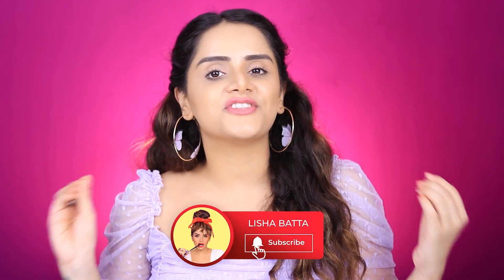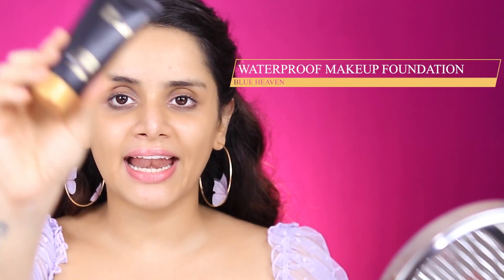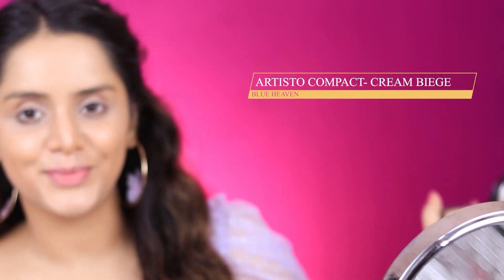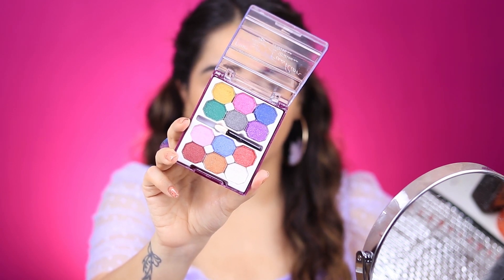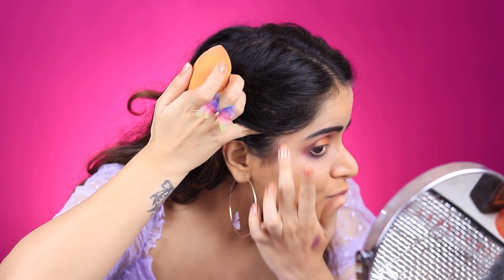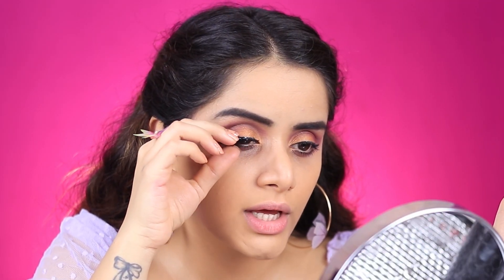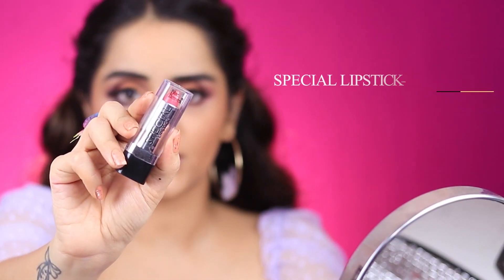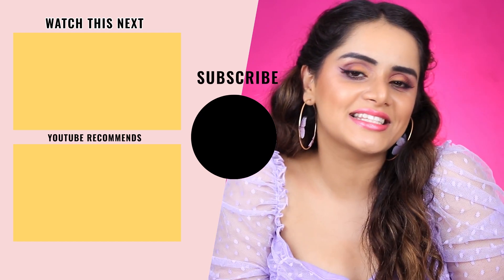Full Face Makeup Using The Cheapest Products From Nykaa | UNDER RS. 2000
For an update on my skin, check my Instagram stories

Today, I will be trying out the CHEAPEST PRODUCTS from Nykaa and will also do a full face makeup with it. I mostly bought products from Blue Heaven & Insight Cosmetics and let me just tell you it was quite an experience. I've always felt makeup doesn't need to be very expensive but this was my first trying out such dirt cheap products.

✰  PRODUCTS USED ✰

Insight Cosmetics- Illuminating Highlighter
Rose gold

Read detailed reviews and find the best products as per your skin type and budget

♥ Lisha Batta